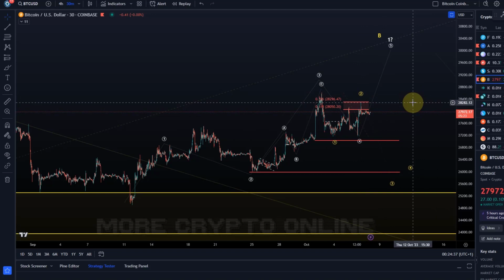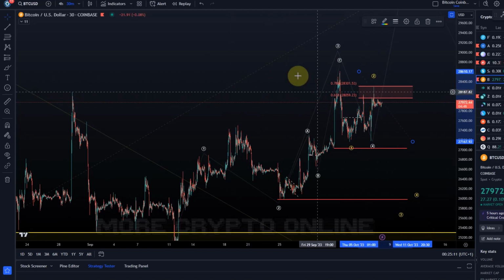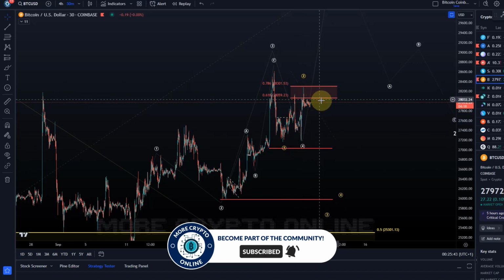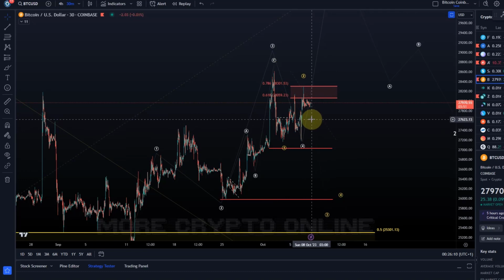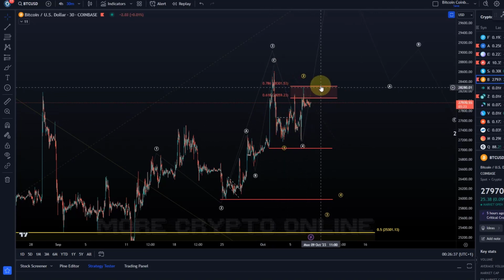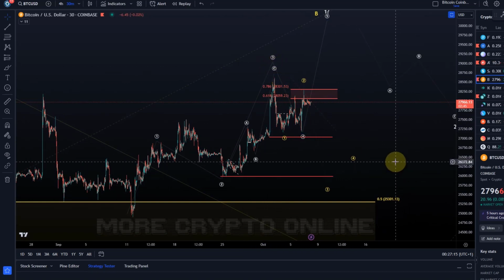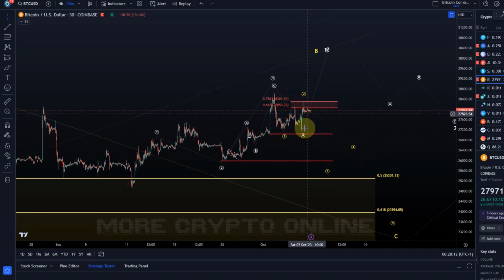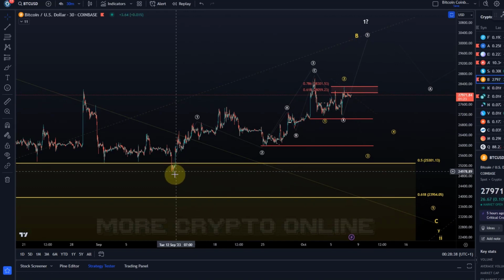Bitcoin BTC Price News Today - Technical Analysis and Elliott Wave Analysis and Price Prediction!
Trade on Coinbase:
Receive $10 in BTC (see terms on website):

Trade on Kucoin:
Receive a 20% fee discount:

Trade with Trading212:
Receive shares worth up to $100: